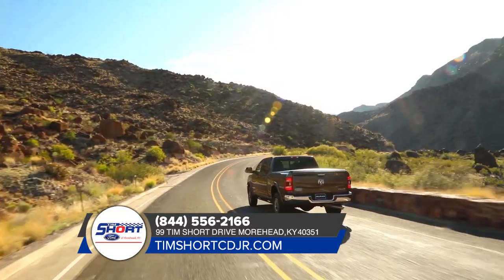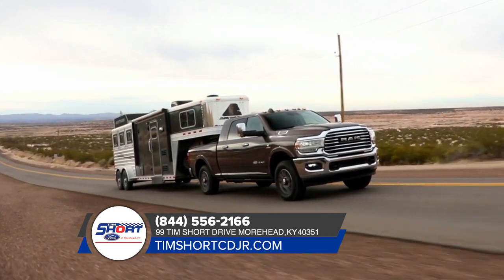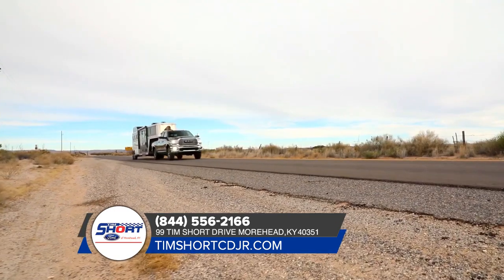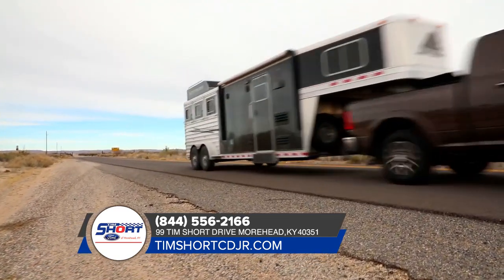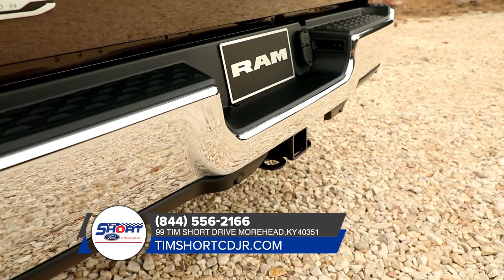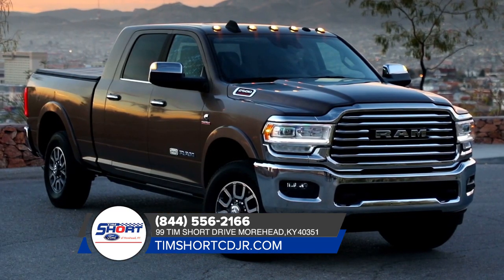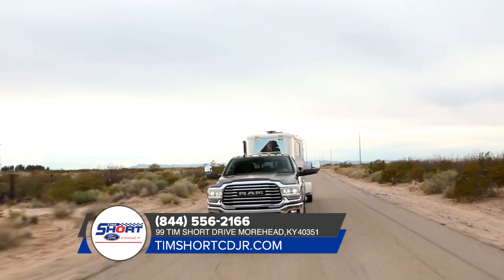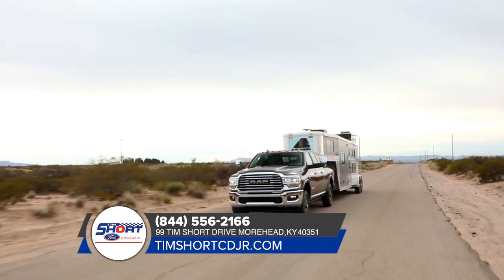New 2020 Ram 2500 Lexington KY | 2020 Ram 2500 sales Ashland KY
Tim Short Chrysler Dodge Jeep Ram has a great selection of 2020 Ram 2500 in Ashland. Look for the prices and deals on 2500s If you are in the market or shopping for New or Used Cars in and around the Lexington area, please reach out to Tim Short Chrysler Dodge Jeep Ram today.